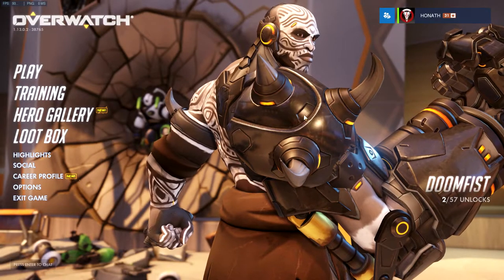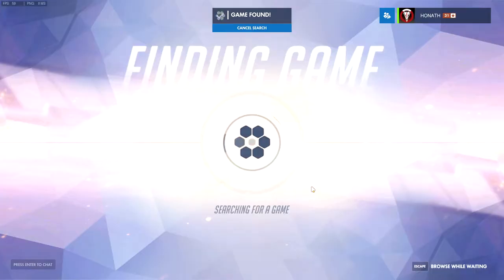ULTIMATE DOOMFIST GUIDE! - Overwatch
In this video, I revisit my ULTIMATE hero guide series from Overwatch for Doomfist! I go over the Doomfist meta, and theres plenty of Doomfist gameplay to learn from in this extensive Doomfist guide! Enjoy!
-►-►CAN THIS VIDEO GET 30 LIKES?◄-◄-
*Minecraft*
►Performium Minecraft Server: mc.performium.net
*Social*
►Add me on Snapchat for funny life stuff! thechosenwaffle
*Sub to some of my favorites!*